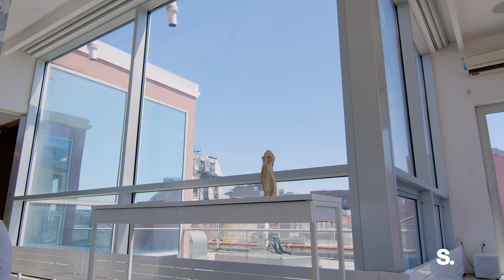TOURING this UNIQUE WAREHOUSE CONVERSION in BROOKLYN NYC | 47 4th Street | SERHANT. Tour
Listed By: Ravi Kantha (@ravi.a.kantha) Cameron LeCates (@cslecates)

Number 47 is one of the most unique offerings in New York City - a 50-ft-wide property designed by Maum Design with architect Jonathan Marvel. Located where Carroll Gardens meets Gowanus, the architect and designer repurposed two warehouses into a stunning two-story property with an unexpected grand and sophisticated interiors as you enter the building through one of the two pink doors. The turnkey property spans 5,782 SF, with potential for future expansion to an impressive 12,500 SF for single-family residential use. With its distinctive facade, soaring ceilings, private parking, two curb cuts, roof deck and sweeping views, it is a one-of-a-kind treasure for the discerning purchaser.

This exceptional property has a rare collection of possibilities, thanks to one of the most thoughtful rezoning efforts in NYC recent history. The new M1-4/R6A Gowanus Zoning Approval for 47 4th street provides endless configurations for the property's use. As is, the buyer can enjoy it as a single-family luxury home with ease of expansion of the lifestyle component in the existing floorplan. As well, because of the rezoning, an unusual opportunity exists to create a larger single-family home or a live/work combination (with or without an income component). With 13,500 to 16,200 gross square footage available, countless residential and mixed-use scenarios can be explored.

Upon arriving at Number 47, you will encounter a striking warehouse with a purple brick facade. On the exterior, the space brilliantly pays to the neighborhood's rich history. Step through a pink door to discover an astonishing interior reveal- a modern and chic designer's paradise. The bright and open ground floor spans an impressive 90 feet and boasts 17-foot ceilings. At the heart of the building, you will find a 30-ft glass interior open air atrium- a breathtaking architectural centerpiece that floods the space with dramatic natural light and views of the sky. It is a quiet oasis with a magical secret garden.

One side of the building offers a uniquely transformable and massive entertaining, gallery and lifestyle space. It features a 12-ft glass folding wall, in-floor radiant heat, a Valcucine pantry and island, an elegant powder room, and a 6-ft linear gas fireplace. In the rear of the building, there's a home office/guest room with 20-ft ceilings and an ensuite bathroom. The upper penthouse is a sanctuary-like space of 1,200 SF with oak floors, motorized shades, a walk-in closet, a washer/dryer, and a windowed en-suite spa bathroom. The bathroom includes a custom double vanity, a smart toilet, heated towel racks, a steam shower and soaking tub. The luxurious penthouse has clear southerly views, stunning sunsets and moonrises from its large adjoining terrace.

The other side of the building showcases a state-of-the-art artist studio, workshop and gallery with large skylights, exposed wood beams, a mezzanine, a full bathroom, radiant heat, and remote-controlled garage car door for interior parking with additional security gate. Alternatively, the studio side of the building offers a spectacular white box opportunity that can be configured with ease to any of your lifestyle or business-related needs (additional bedrooms and bathrooms, a large pool - whatever your heart desires - see proposed floorplans).

The evolution of Gowanus into what has been coined 'The Gowanus Riviera' is in full force under the recent rezoning of Gowanus with a series of nearly complete concierge residential buildings all along the Gowanus canal which are complimented by curated boardwalks, parks, public art and an exciting growth in various amenities and experiential destinations.

The property's location offers the best of Carroll Gardens and Gowanus, with its numerous boutiques, chic restaurants, leafy streets, charming parks and a vibrant creative scene, and multiple schools within walking distance.